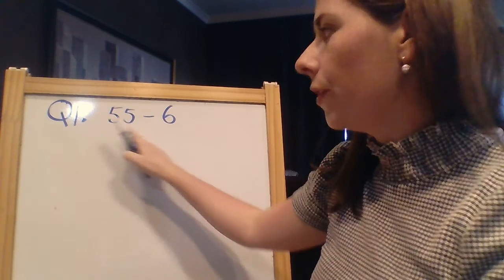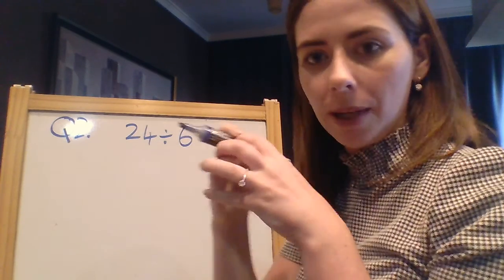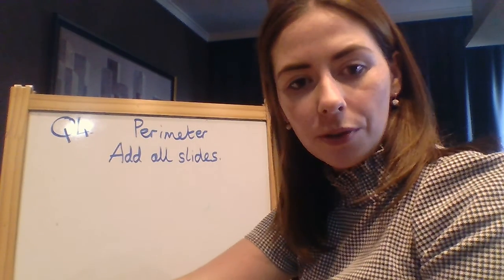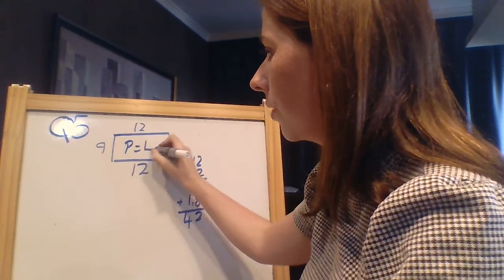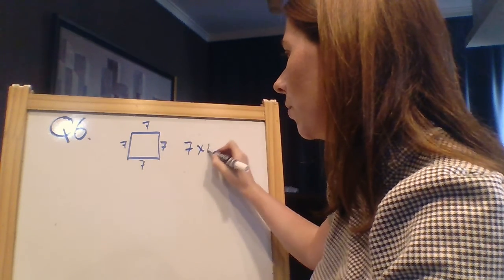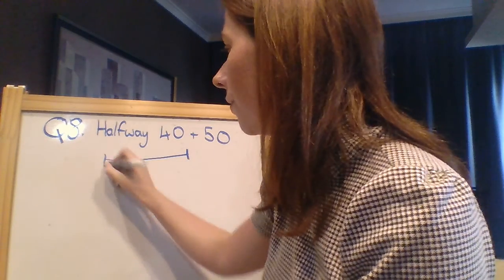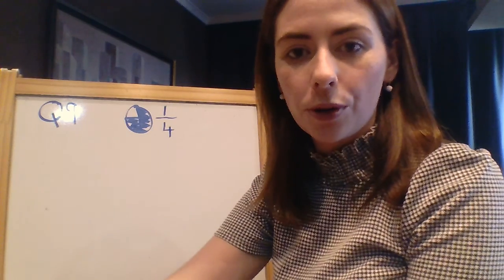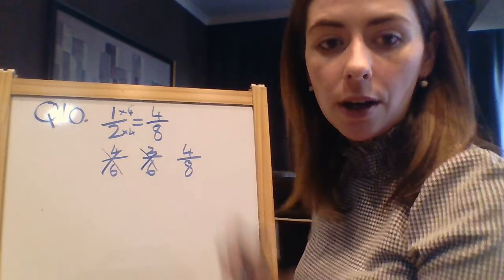MM * and** 27th May